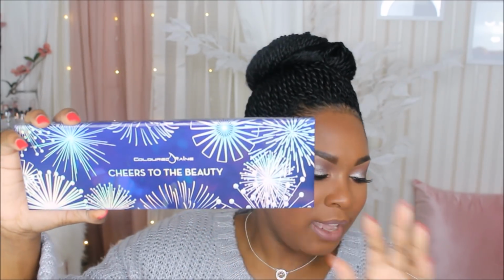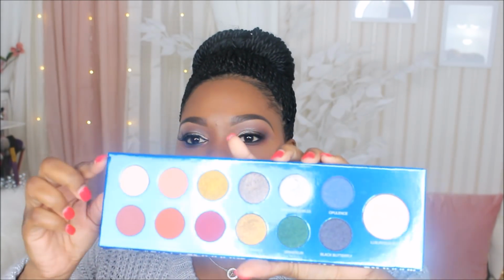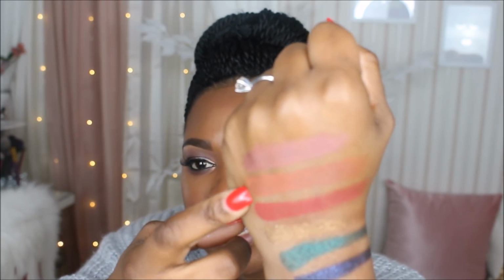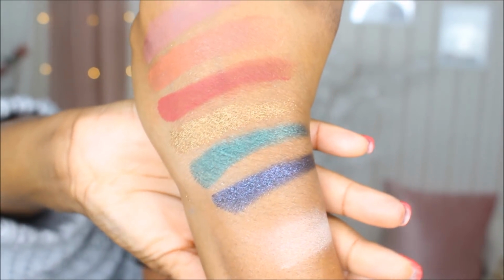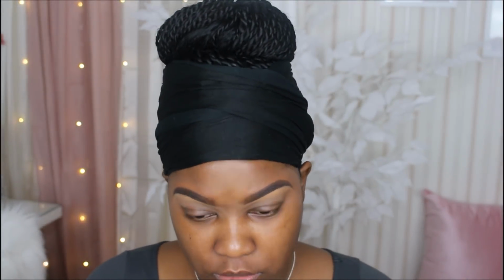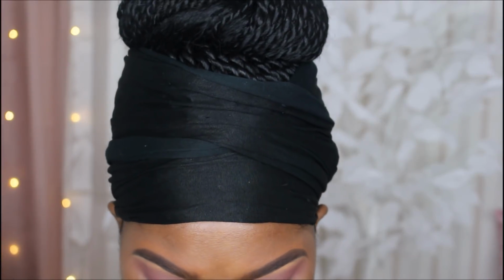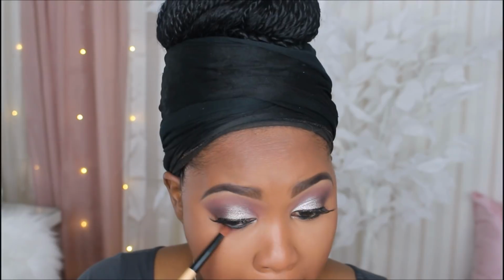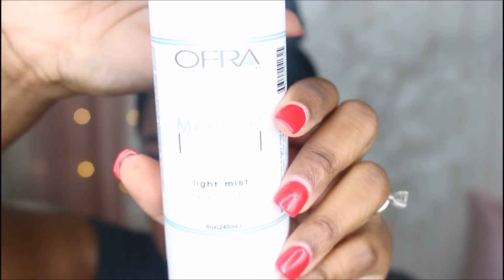New Coloured Raine Cheers to the Beauty Palette | Review, Swatches & Tutorial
I will also be showing swatches as well as an eyeshadow tutorial on this palette.

Products Used:

• Coloured Raine Cheers to the Beauty Palette
• Huda Beauty Mauve Obsessions Eyeshadow Palette
• Dose Of Colors Marvelous Mauves Eyeshadow Palette
• STILA Stay All Day Waterproof Liquid Eyeliner- Intense Black
• MAYBELLINE Eyestudio Lasting Drama Waterproof Gel Pencil- Sleek Onyx
• Kiss Lashes- Ritzy Natural Black
• Artist Couture X Jackie Aina- La Peach Diamond Glow Powder
• Kat Von D Lolita Cheek and Eye Blush
• Ofra Cosmetics Light Mist Makeup Fixer
• NYX Suede Matte Lip Liner- Club Hopper
• NYX Lip Lingerie Liquid Lipstick- Embellishment and Lace Detail

Snapchat code:
danialanese1